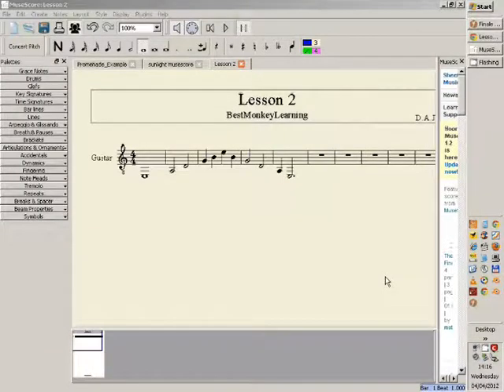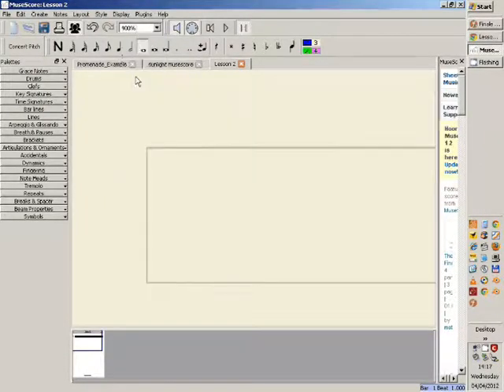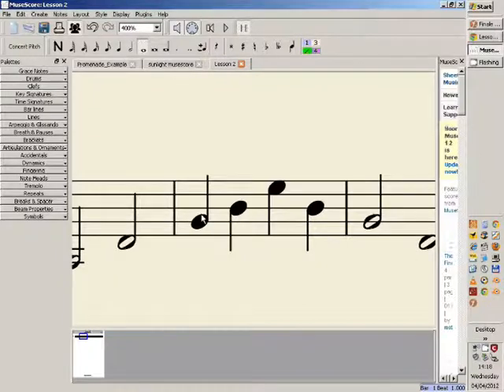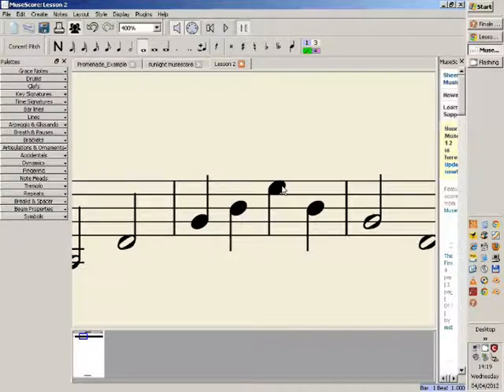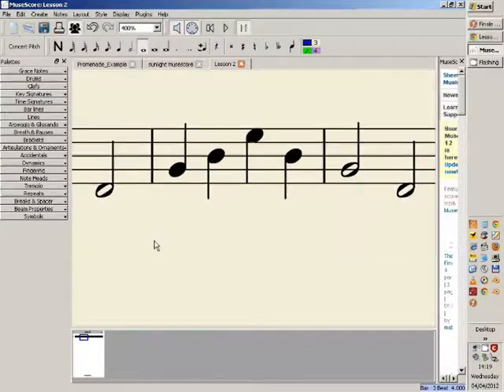How to read classical sheet music - BML series